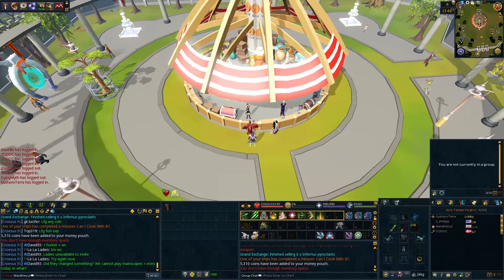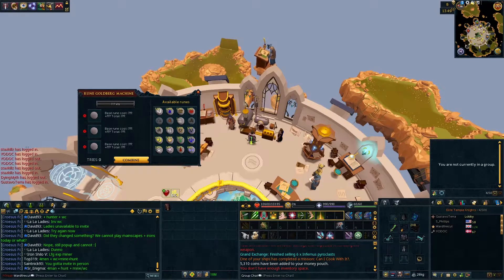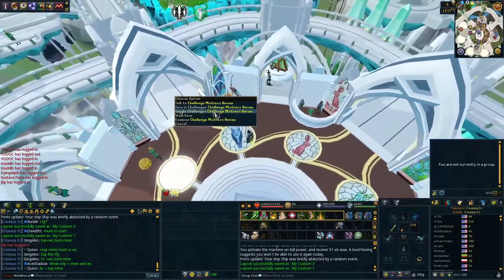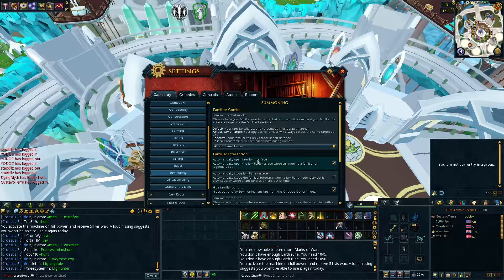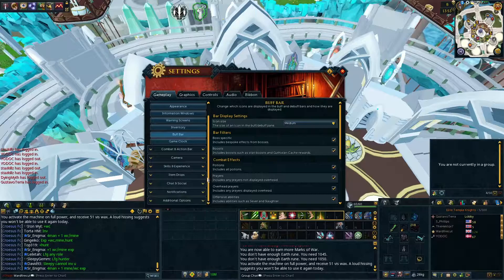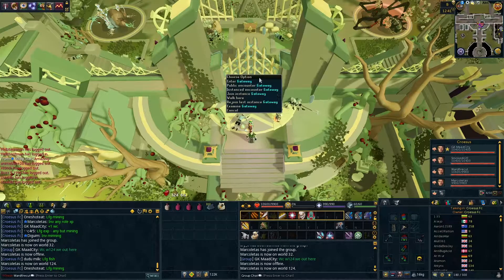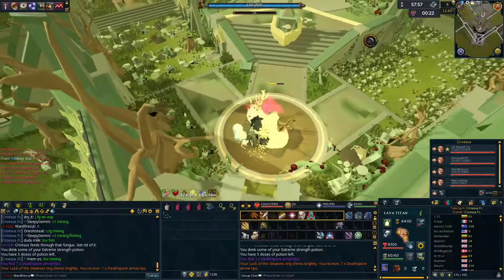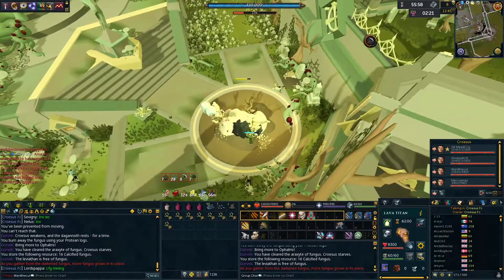5 Things I Wish I Knew Earlier In RuneScape 3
Here are 5 things that I wish I had stumble upon earlier when playing RuneScape 3.

The Vis Wax site I use to get the best Rune selection first try is

The Croesus World is 68

The Croesus FC is 'croesus fc' - try to make sure you are completely ready by doing a lot of public instances, then onto 8 man groups, then 4.